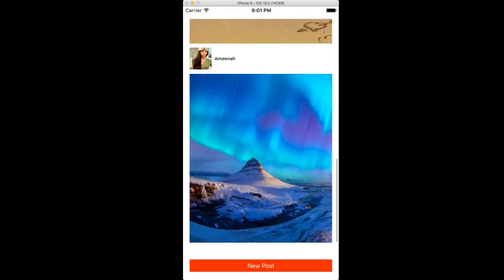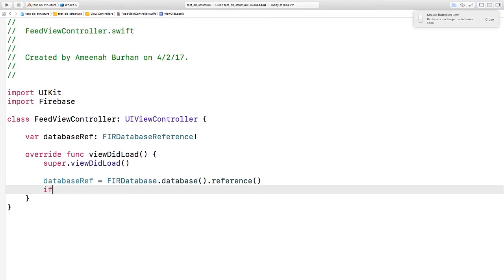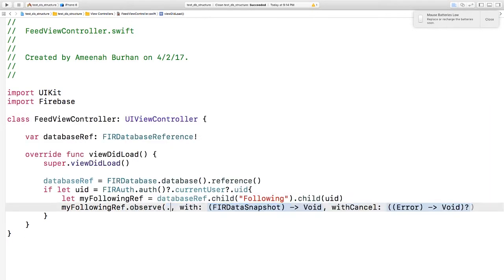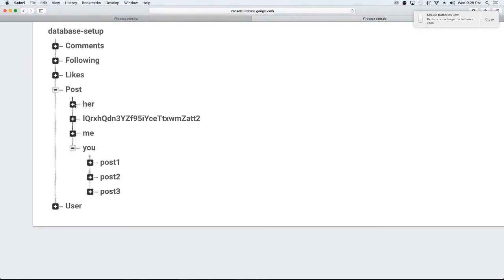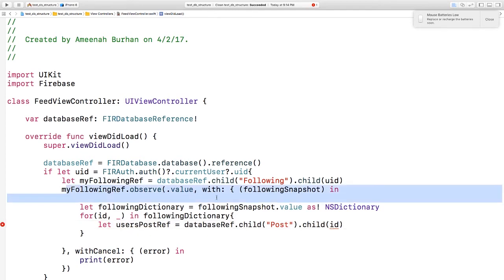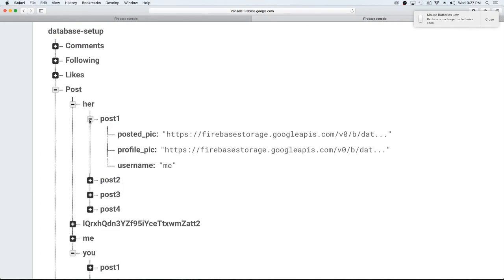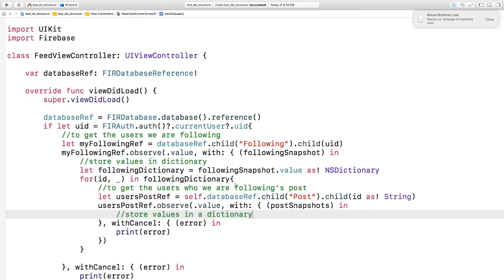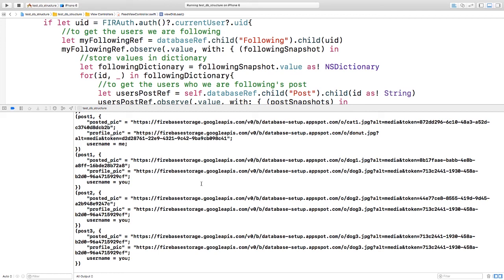Instagram Clone part 28: A Better Firebase Database Structure part 3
or